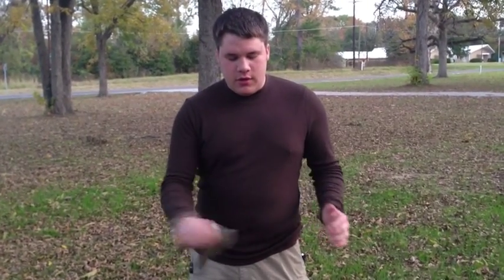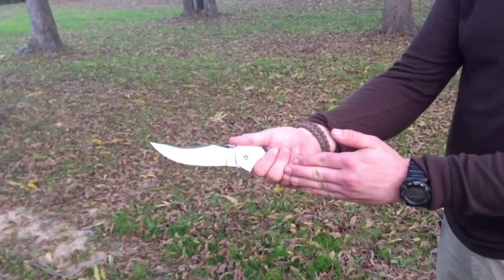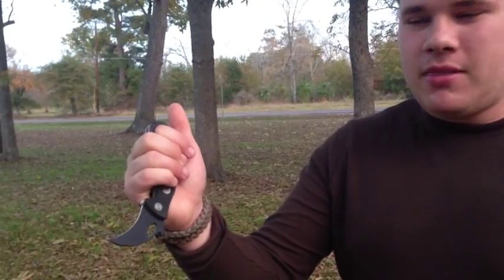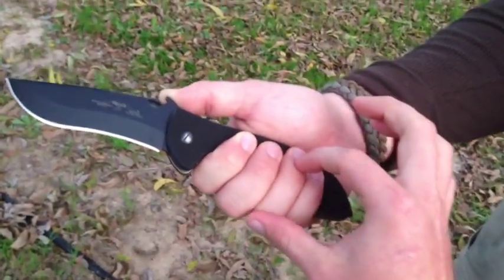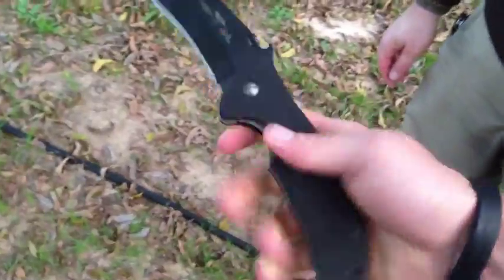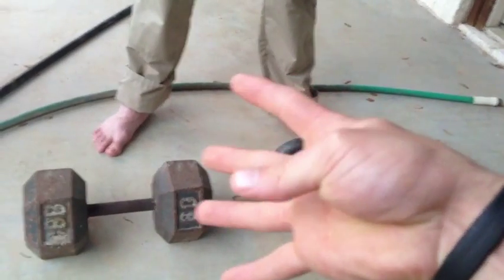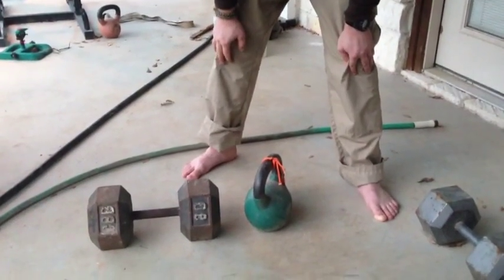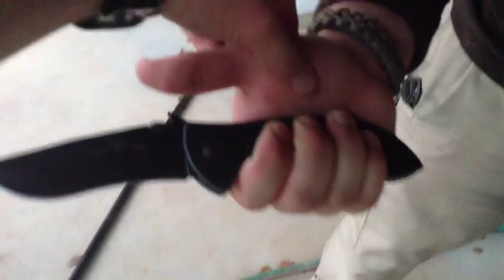Knife Jimping Discussion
A talk about knife ergonomics